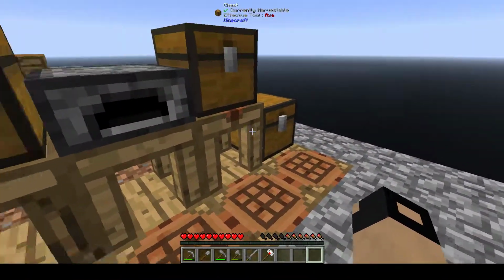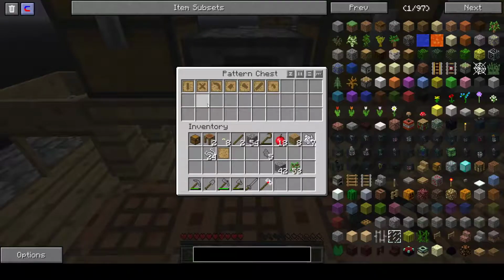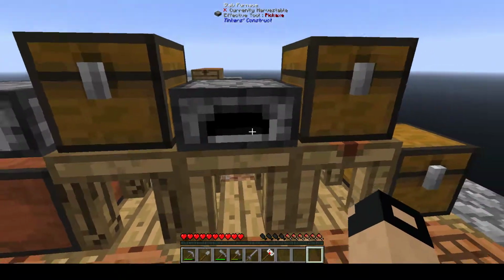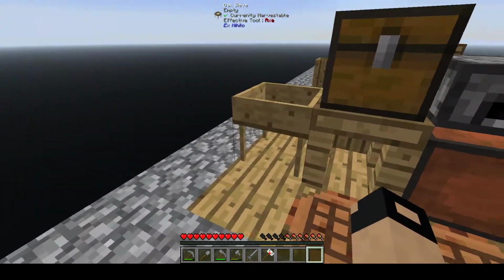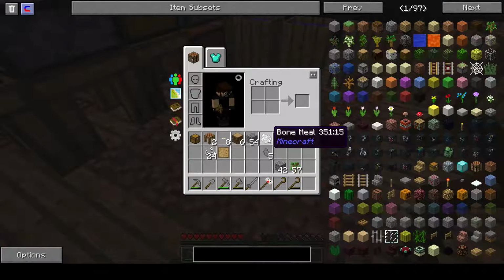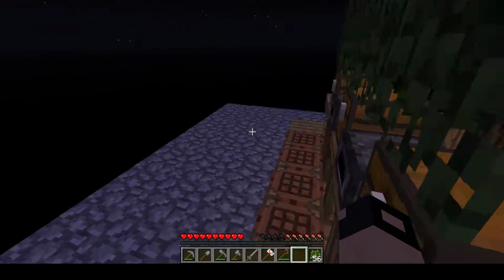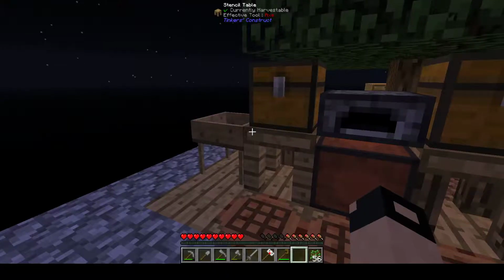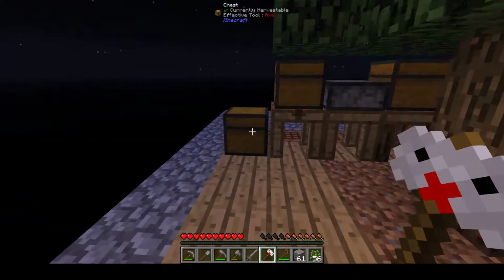FTB Infinity Evolved Skyblock - Episode 2 - Tinkers, Chicken Sticks & a Sieve.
In this episode I'll quickly go through some of the early game tools you'll use in this modpack.

2:45 Using the Crook
5:15 Using the NEI
5:46 The Chicken Stick
7:28 Using the Sieve